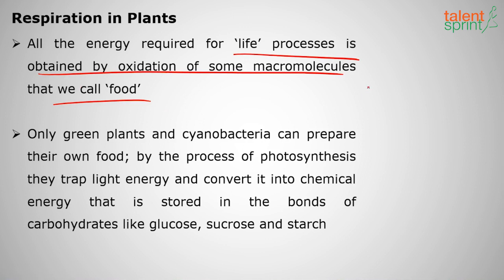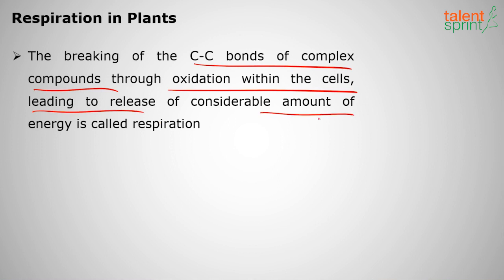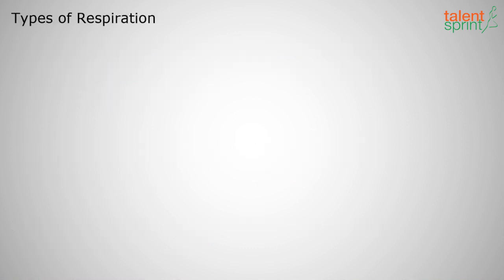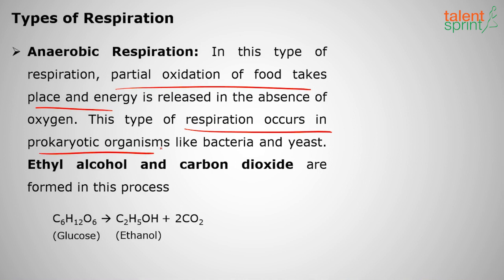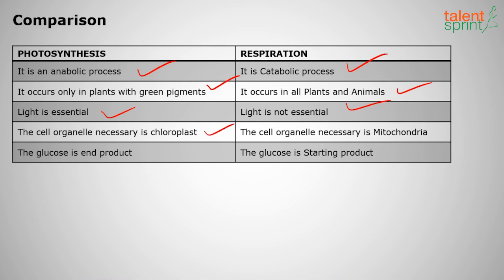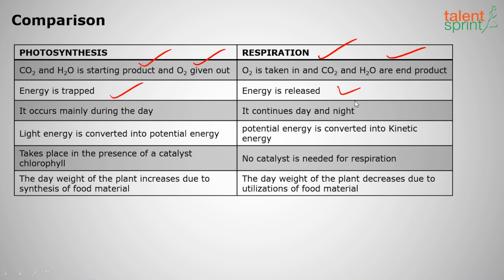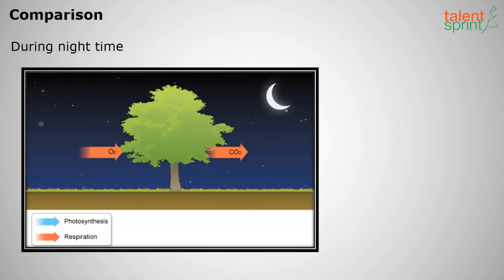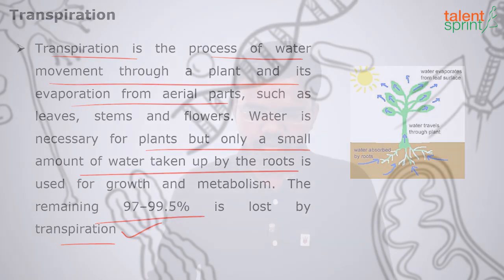Respiration in Plants | Biology | General Awareness | TalentSprint Aptitude Prep